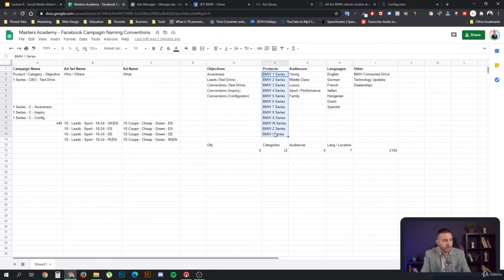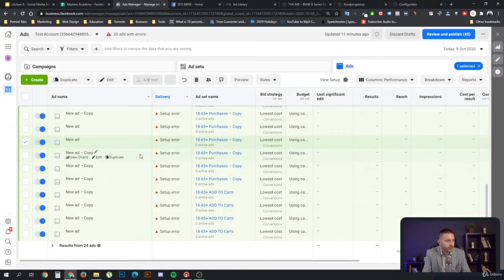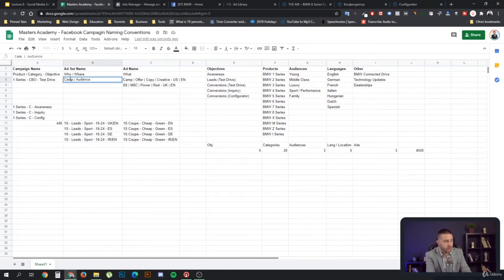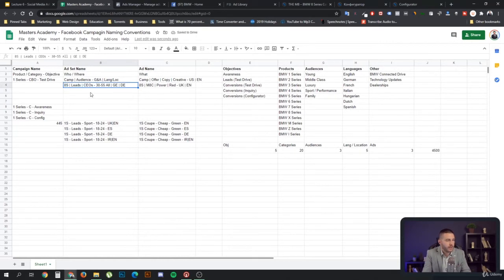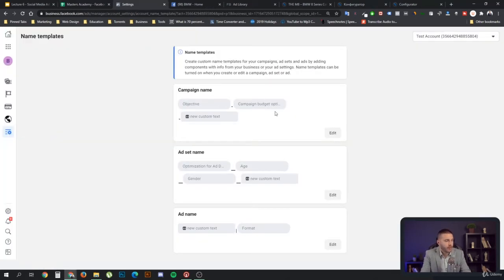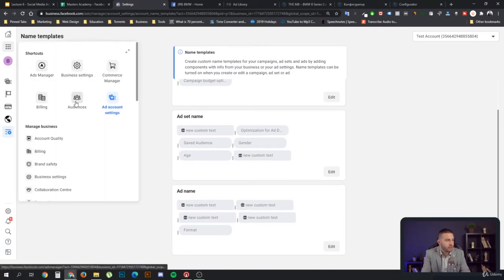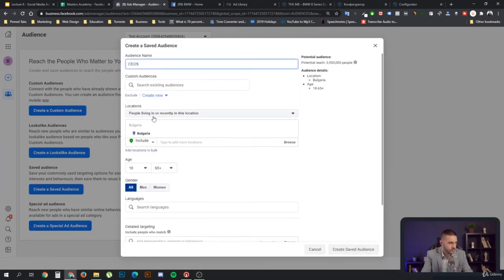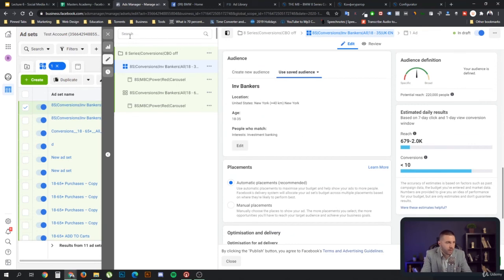Naming Conventions|Facebook ads|Facebook marketing|Facebook business page|Insurance